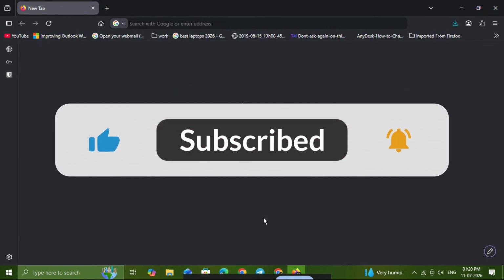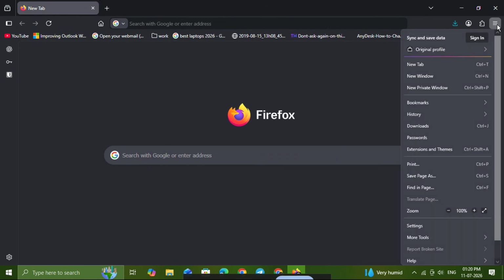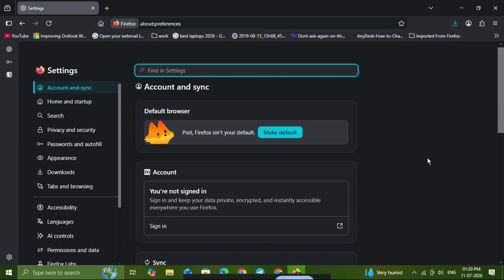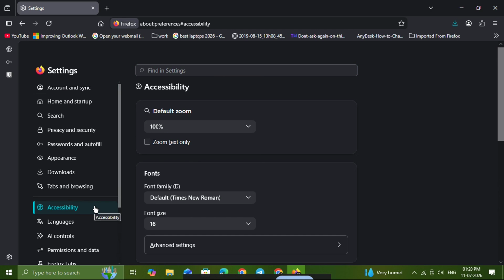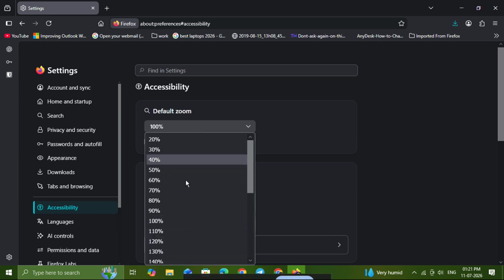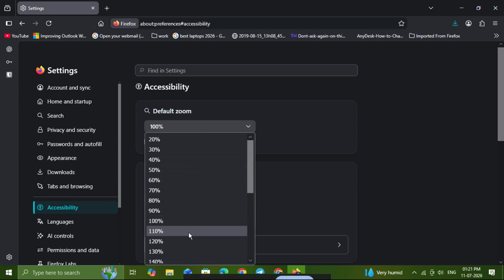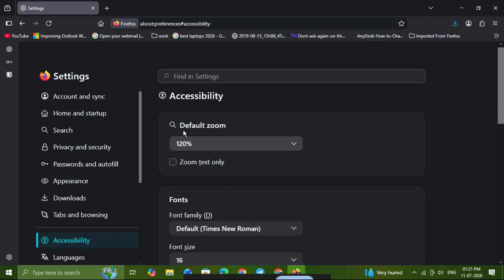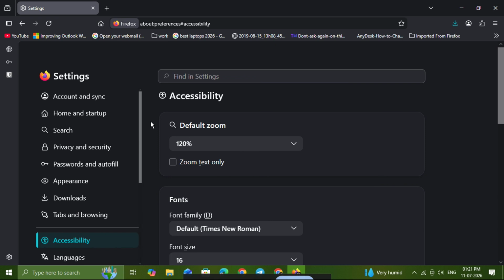How To Change The Default Page Zoom In Mozilla Firefox (Easy Guide)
Learn how to change the default page zoom in Mozilla Firefox in just a few steps. This quick tutorial shows you where to find the accessibility settings and how to choose your preferred zoom level.

🕚Timestamps:
0:00 Intro
0:18 Open The Firefox Menu
0:30 Go To Settings
0:42 Open Accessibility
0:56 Change Default Zoom
1:16 Outro

✍️What You'll Learn In This Video:
• How To Open Firefox Settings And Find Accessibility Options
• How To Change The Default Zoom Level In Mozilla Firefox
• How To Make Web Pages Easier To Read In Firefox
• How To Adjust Browser Display Settings For Comfortable Viewing
• How To Save Time By Setting A Permanent Zoom Preference

💡Pro Tips:
• Choose a zoom level that makes text easy to read without making pages feel cluttered.
• If a website looks unusual after changing zoom, reload the page once to apply the setting.
• You can return to the same Accessibility menu anytime to fine-tune the zoom later.
• Adjusting browser zoom can help reduce eye strain during long browsing sessions.